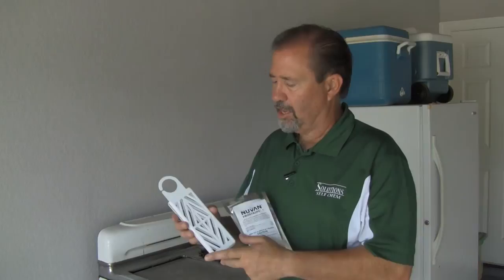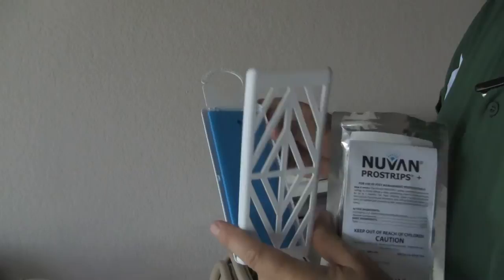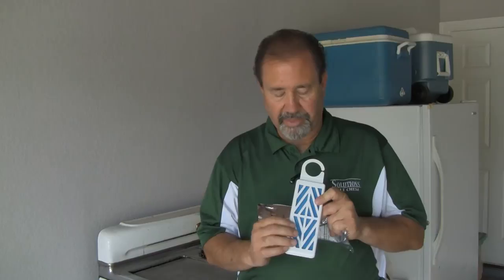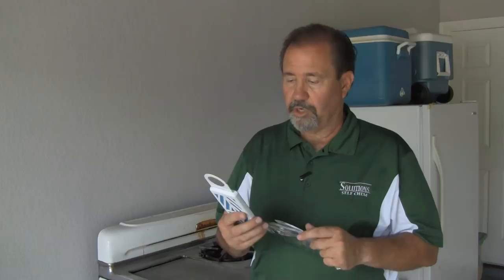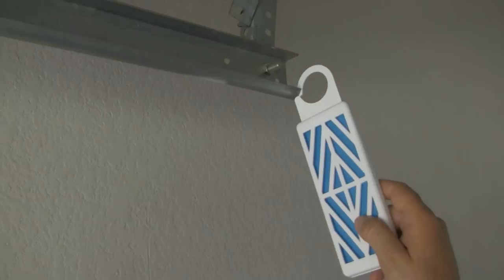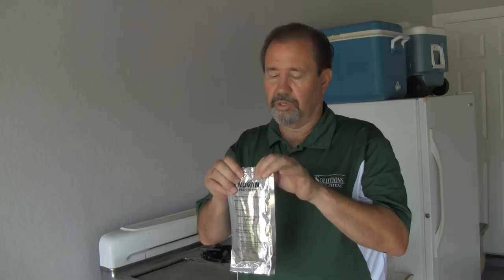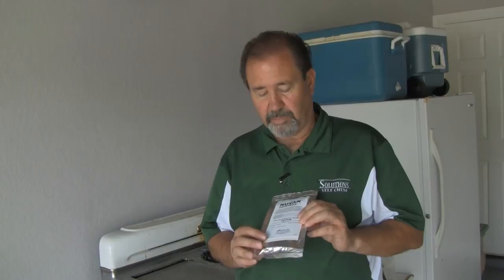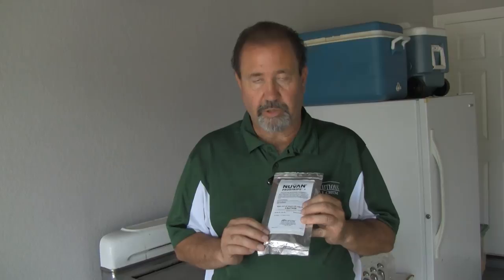Nuvan Pro Strips- How To Guide (Bed Bug Control)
Nuvan Prostrips with Dichlorvos or DDVP Vapona, are for the control of listed insects in household, industrial, and commercial applications. Prostrips control flying and crawling insects by utilizing controlled release technology to slowly diffuse a deep penetrating vapor in enclosed spaces for up to 4 months.
LABEL MSDS
Nuvan Prostrips are pet and child friendly but keep people out of treatment areas for prolonged times.
Active Ingredient: Dichlorvos 18.6%
Target pests: Nuvan Prostrips are use for the control of flies mosquitoes, gnats, ants (including fire ants), spiders, wasps, hornets, reptile mites, bedbugs and bedbug eggs, moths, silverfish, and cockroaches.
For use in: Nuvan Prostrips can be used in places such as garages, sheds, attics, crawl spaces, pantries, cupboards, closets, museums, museum collections, animal buildings, barns, storage units, trash bins, grain bins, pest traps, utility boxes, vacation homes, cabins, outhouses, mobile homes, recreational vehicles, boats, farm houses and ranch houses.
Application: For the general use of Nuvan Prostrips in household, industrial, and commercial listed areas. Remove the Prostrips from the foil pouch and hang or place, out of the reach of children and pets, in an open space of an enclosed area, away from windows.

Replace Nuvan Prostrips every 4 months or as needed for the control of listed insects.
Coverage Area: Each 16 gram strip will treat an area up to 200 cubic feet of space.
Not for sale to: NY
Shelf Life: Nuvan Prostrips have a shelf life of 3-4 years when stored in a cool dry environment.
Time to Kill: Nuvan Prostrips begin to kill immediately and your will notice results within hours.
Manufactured by: Amvac Chemical Co.